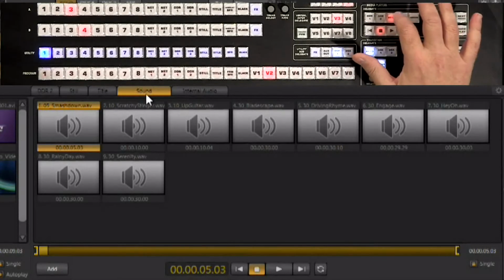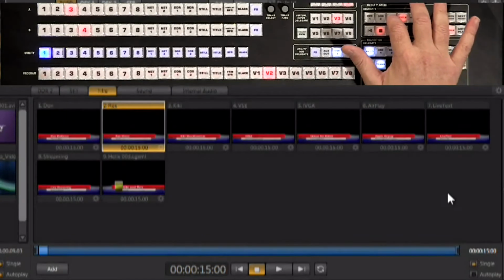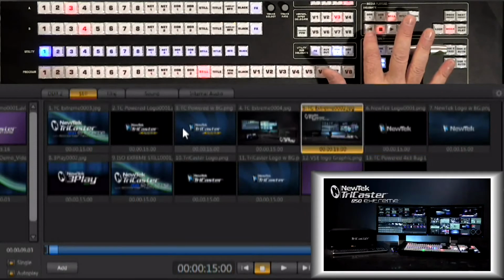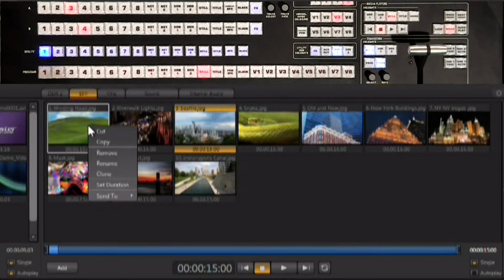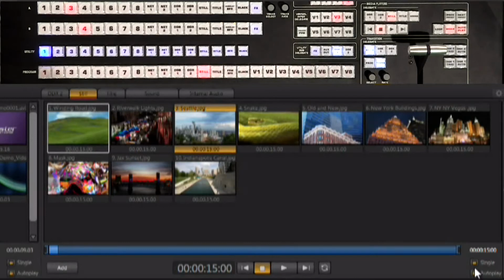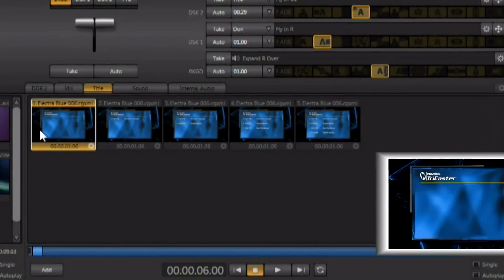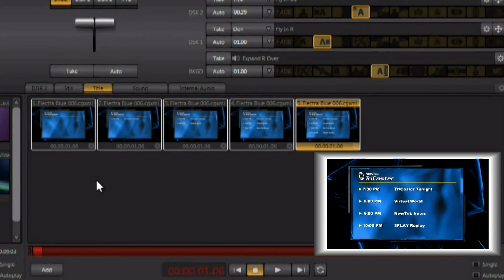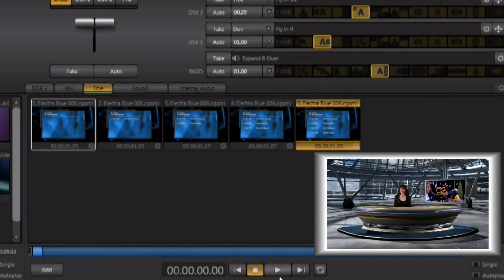TriCaster 850 Training Part 13 - Additional Media Players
In this video, Don Ballance, NewTek's Director of Training Worldwide shows you how to set up the additional media players such as stills and titles players in the TriCaster 850.